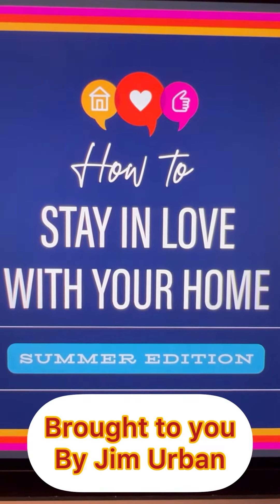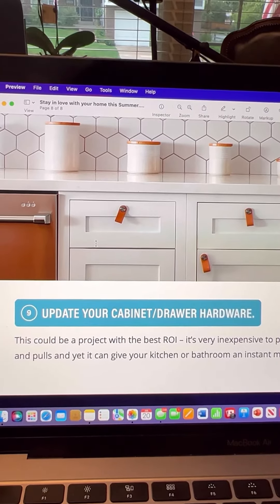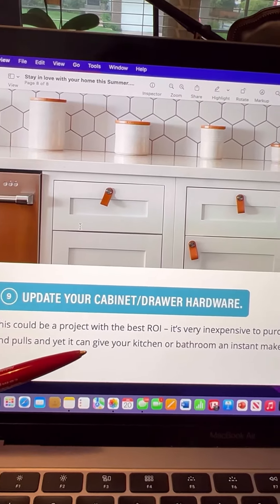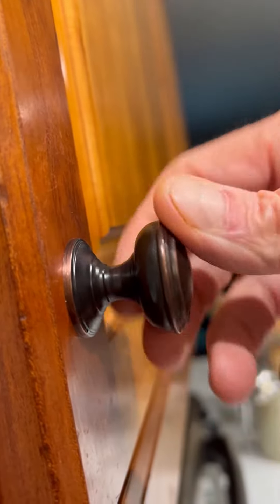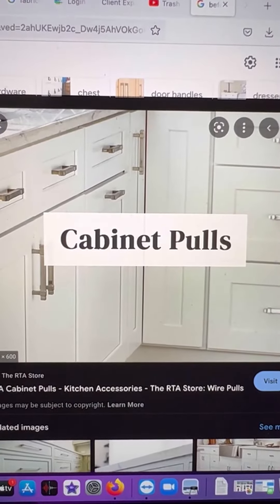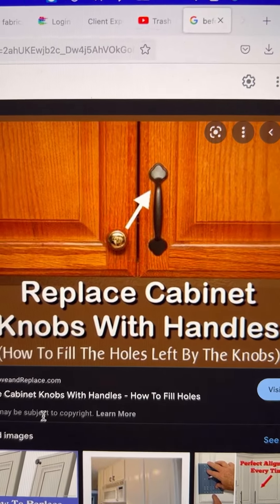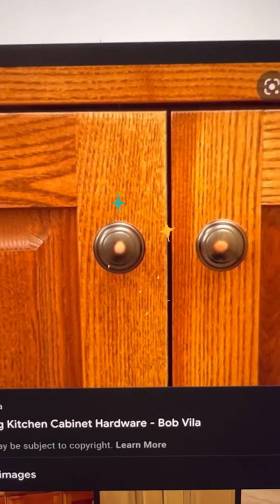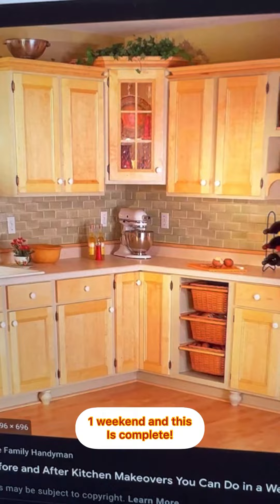Update your cabinet/drawer hardware, 9 out of 10 ideas￼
How to stay in love with your home summer edition